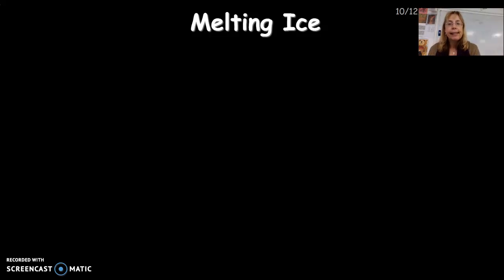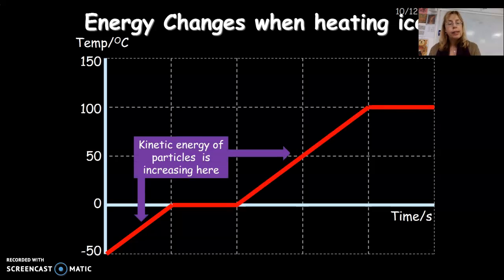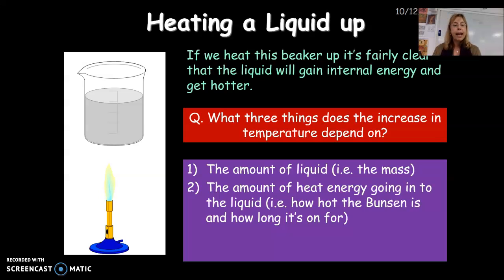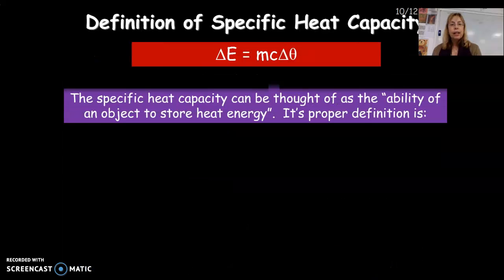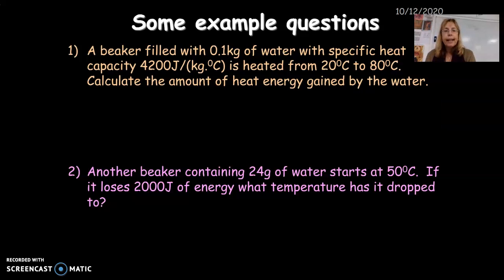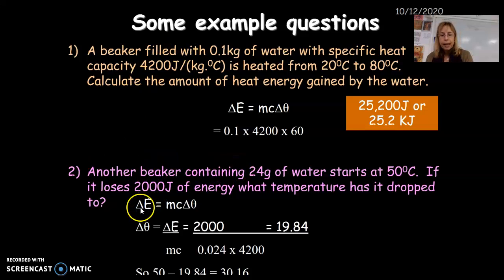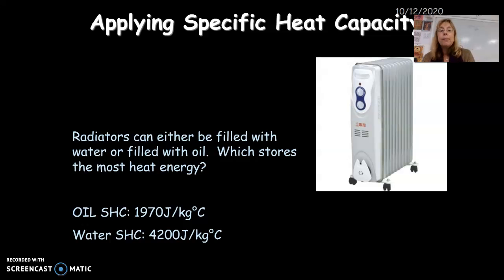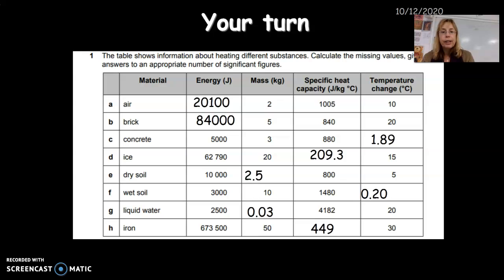Specific heat capacity (Part 1)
An introduction to specific heat capacity with some worked examples and practice questions. GCSE lockdown lesson.